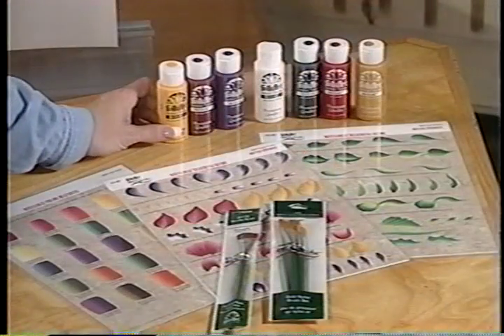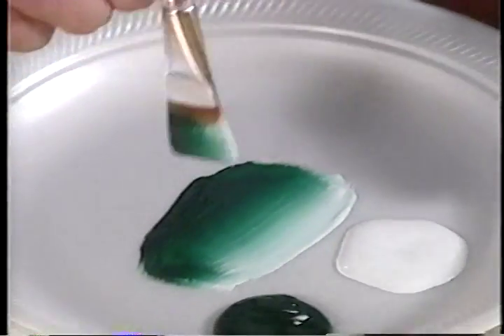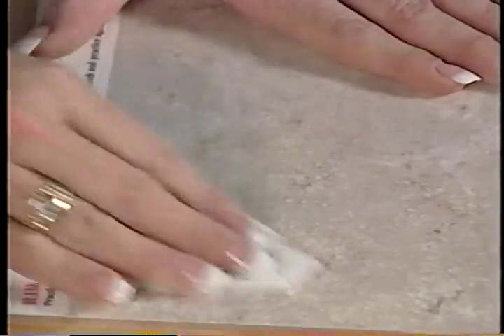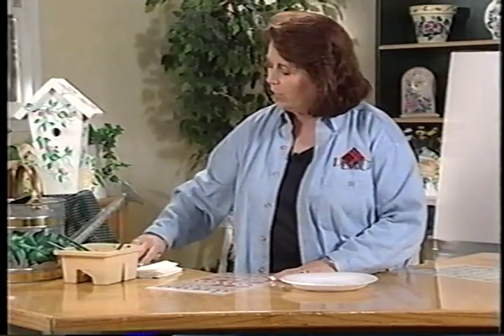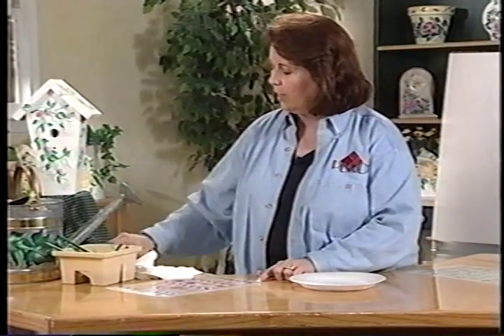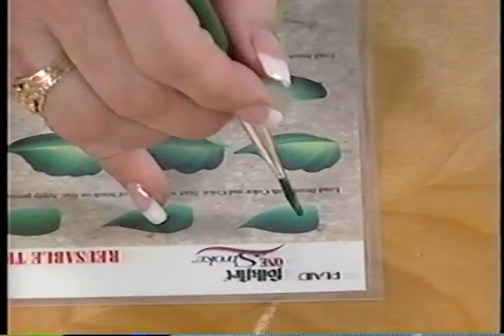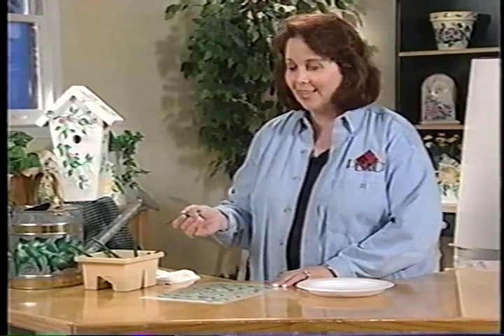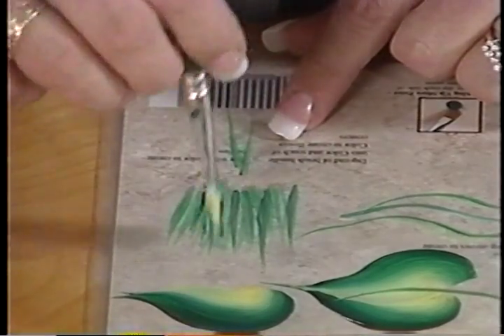Folk Art One Stroke Brush Stroke Basics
Plaid Instructional VHS by Donna Dewberry
FolkArt One Stroke
Brush Stroke Basics